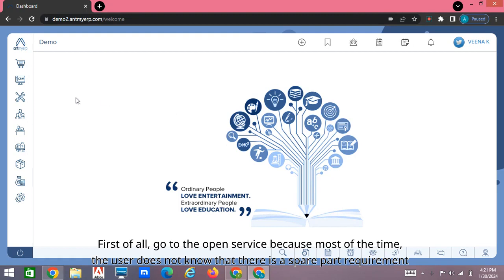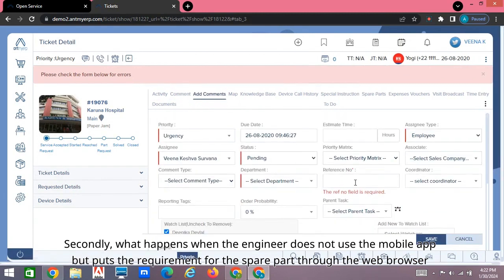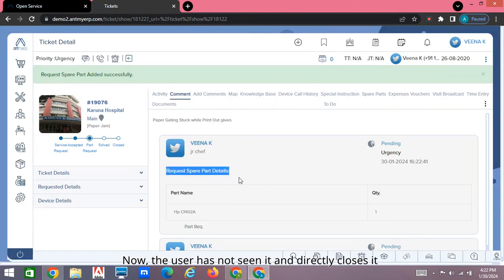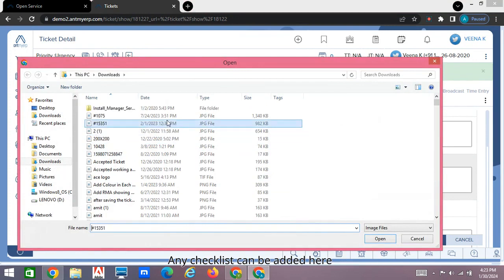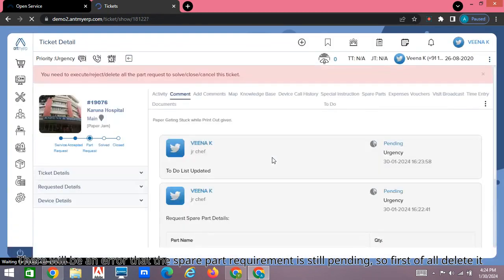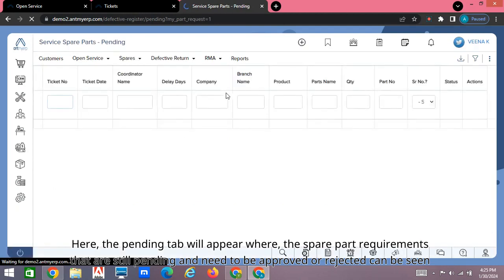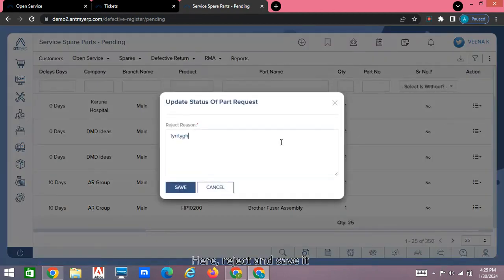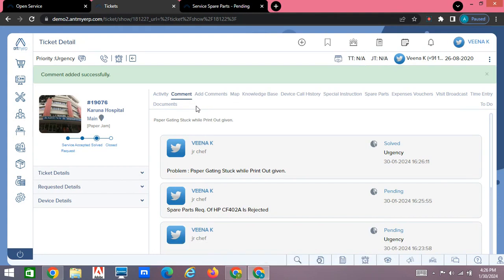Learn about Part Request or To- Do List Completing | AntMyERP-English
The problem of seeing an error message when trying to use a mobile device or portal to close or resolve a service ticket is covered in this video. This lesson, which aims to offer thorough guidance and solutions, assists users in identifying and resolving typical issues that crop up throughout the ticket closure procedure. The video provides step-by-step directions to fix a variety of potential reasons for these errors, including program defects, user interface issues, and network problems. Viewers will gain knowledge on how to locate the error's primary source, put workable fixes in place, and stop it from happening again. This guidance is intended for service managers, support personnel, and end users to help them handle service tickets more effectively with mobile devices and portals. By following the solutions provided, you can ensure smooth operations, minimize downtime, and maintain high levels of customer satisfaction.

What You Will Learn:
Understanding the error message that appears when trying to solve or close a service ticket.
Steps to troubleshoot and resolve the error message on a mobile device or portal.
Potential causes of the error message and how to prevent it in the future.
Tips for navigating the service ticket system effectively to avoid errors.

Have Questions?